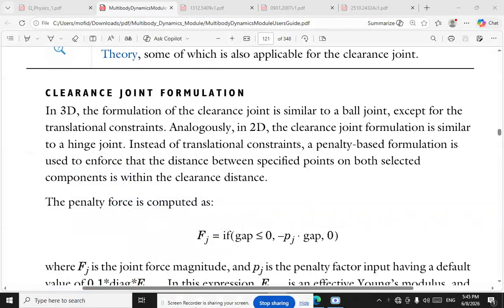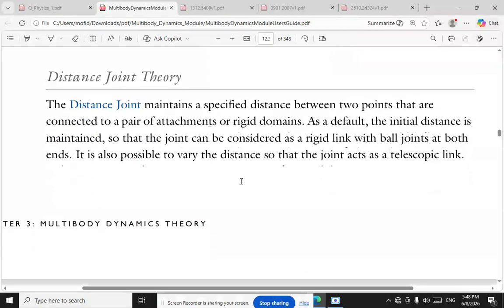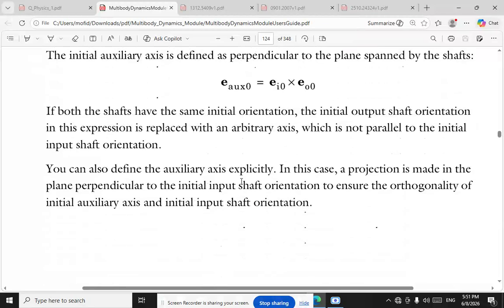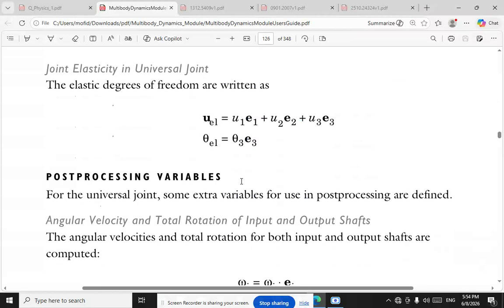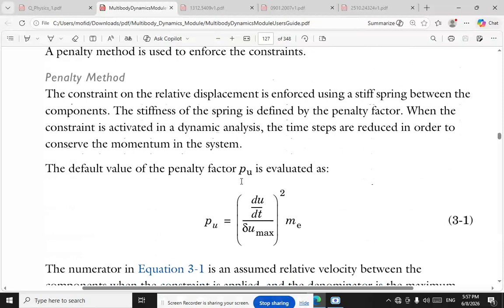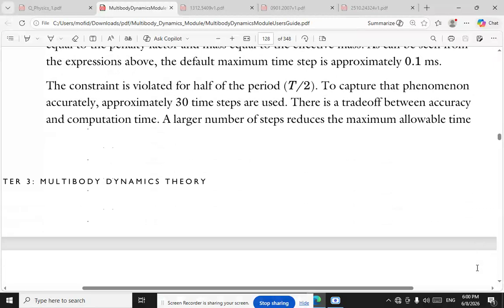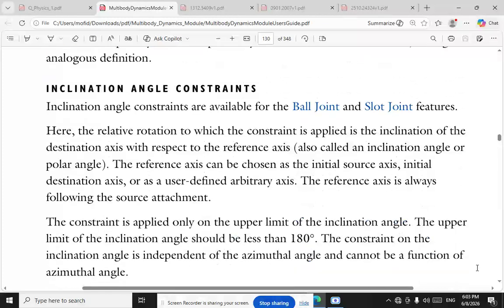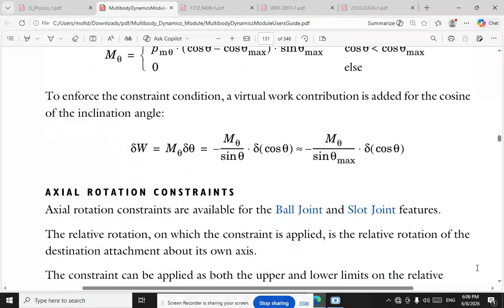Multibody Dynamics Module - Applied Force